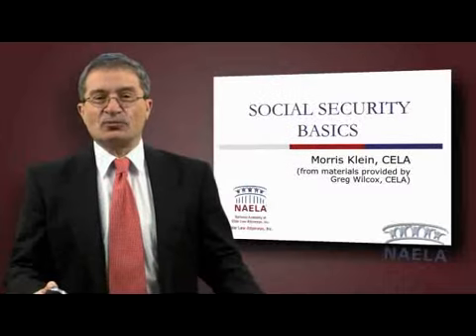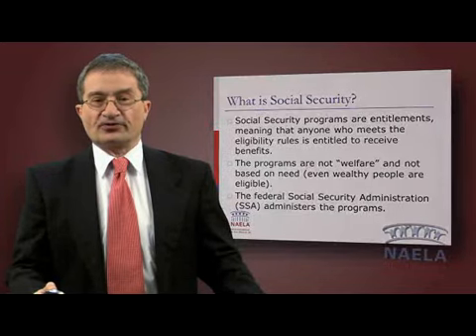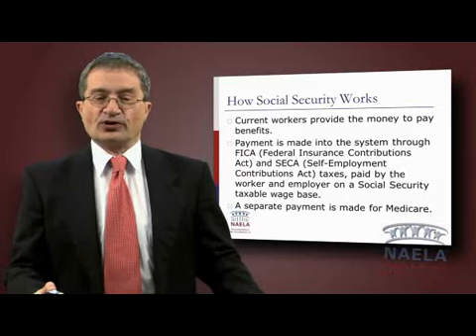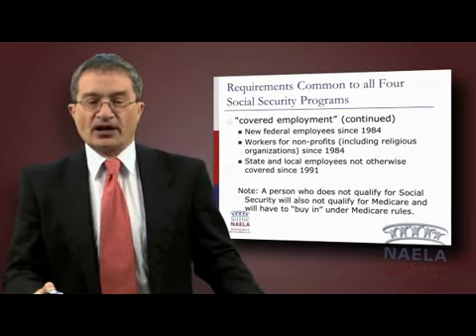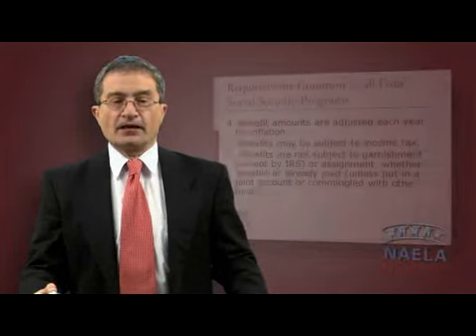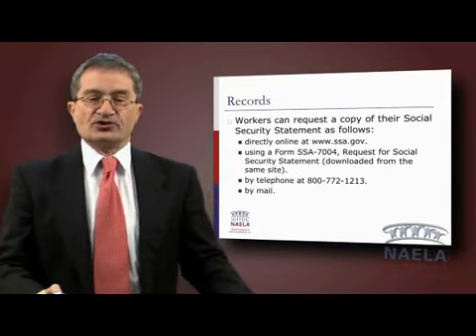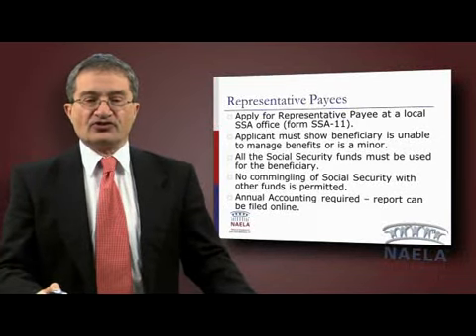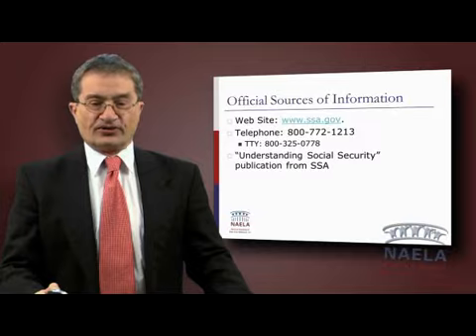Social Security Basics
Provides an overview of the Social Security process and discusses basic eligibility requirements for retirement, dependent and survivor's programs. This video is not to be taken as legal advice, it is informational only.